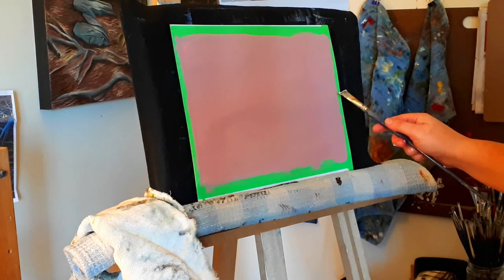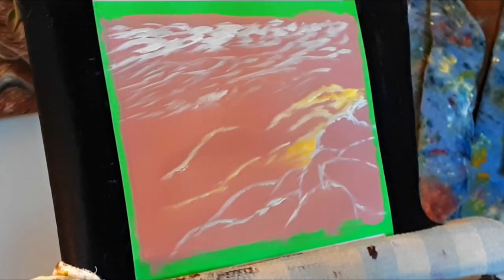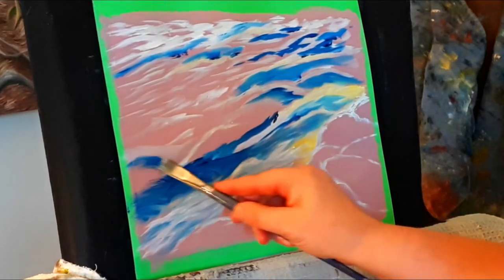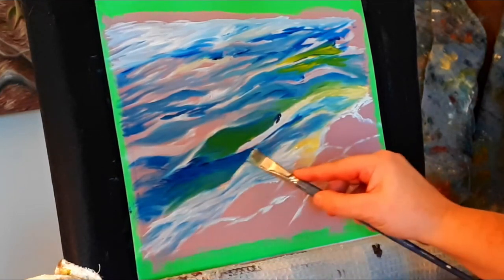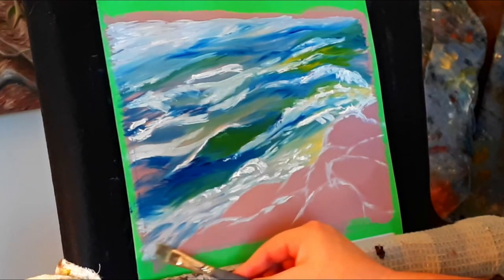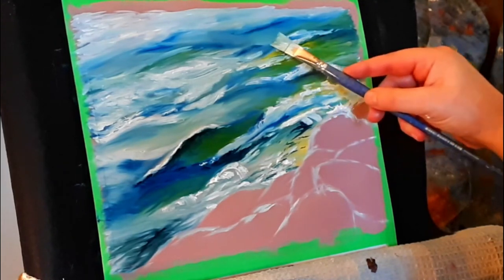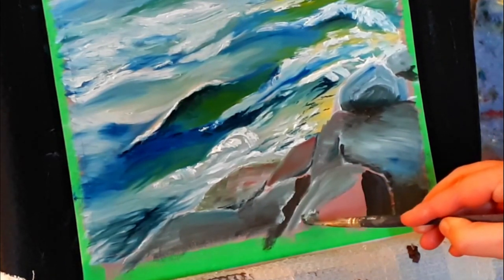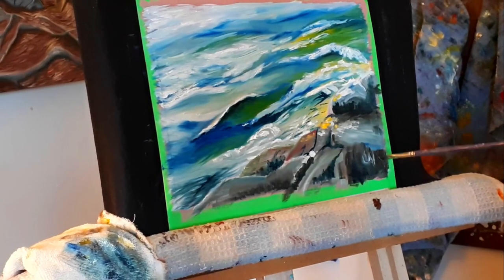Learn to Paint Waves and Rocks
Possibly the final workshop of the 2020 season, in this painting tutorial students will work on creating waves and rocks. Our focus is on expressing the motion of the waves as the brisk wind pushes them against the rocky shoreline. This online art class is part of the on-going Learn to Paint Series presented by Cheryl-Ann Hills.